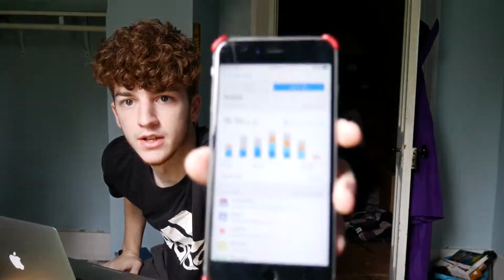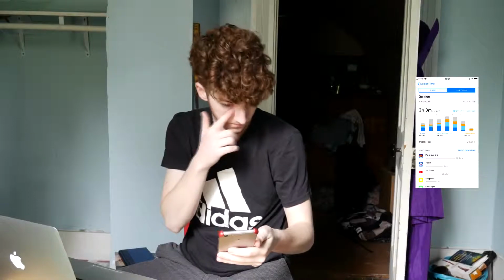My Phone Analytics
Thought it was a cool Idea